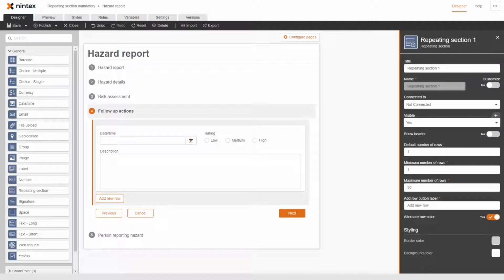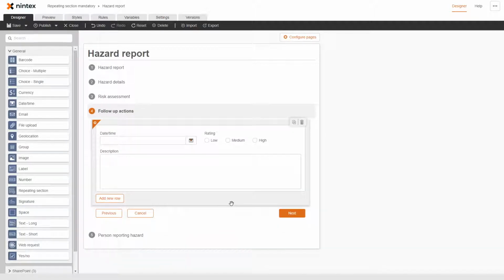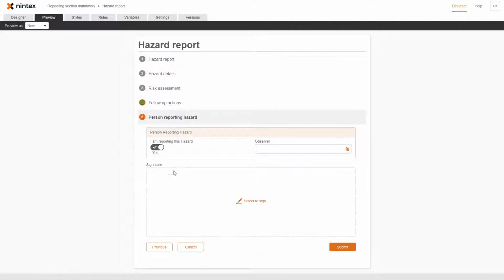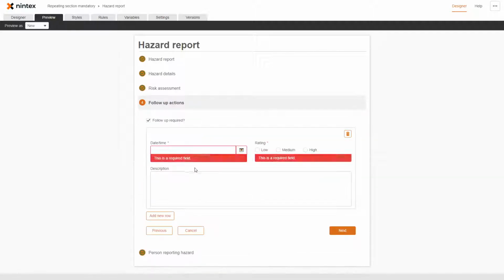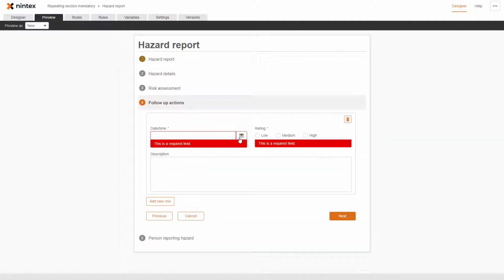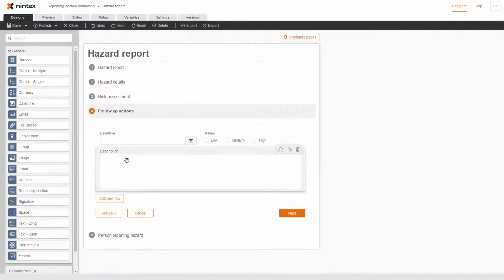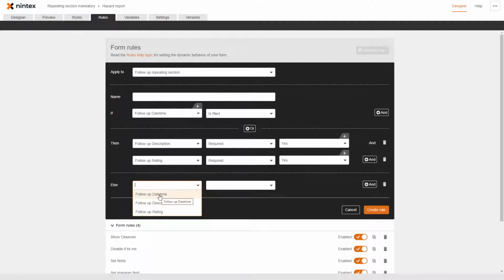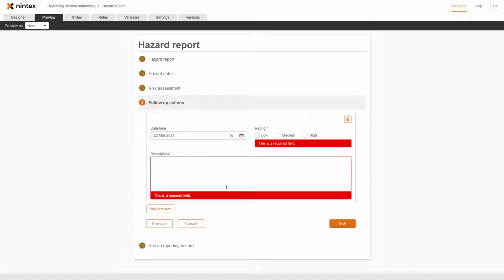Conditionally required repeating section input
In this video, we look at how to make a repeating section row mandatory based on some conditions. This can be used for Nintex Workflow Cloud or Nintex New Responsive Forms for Office365.